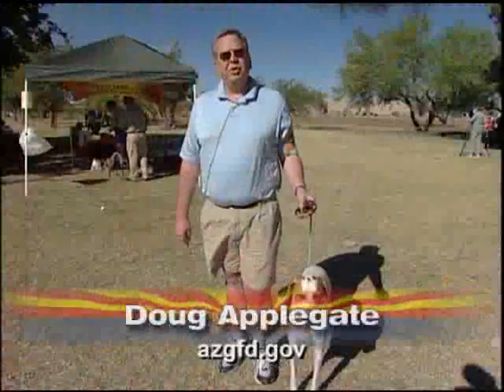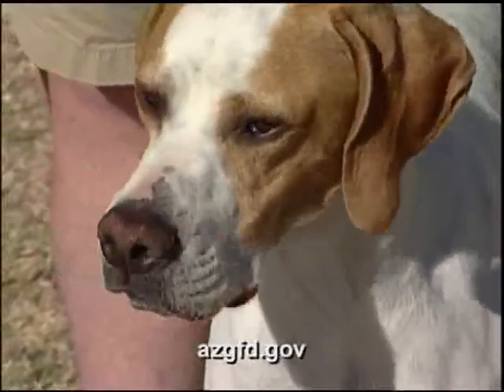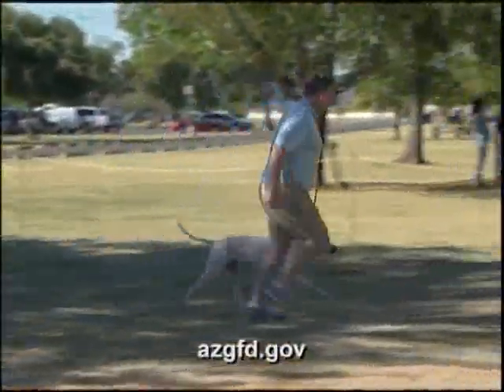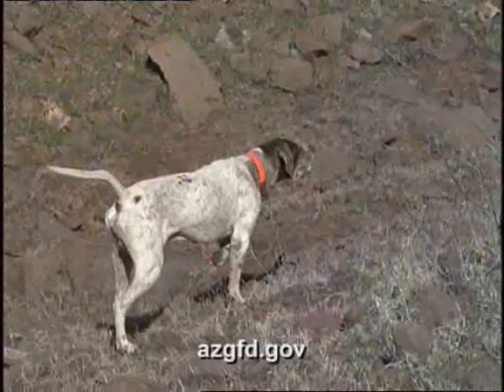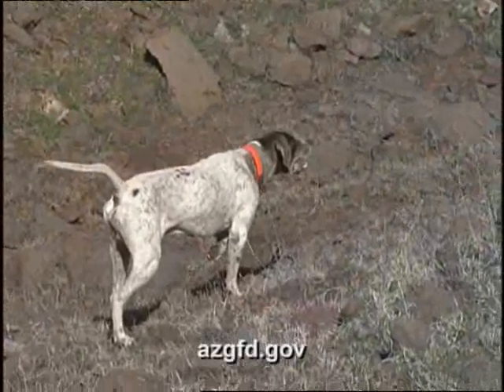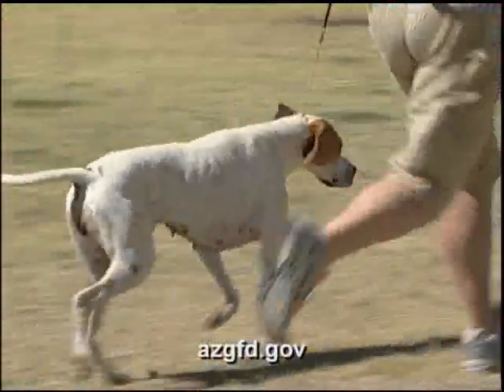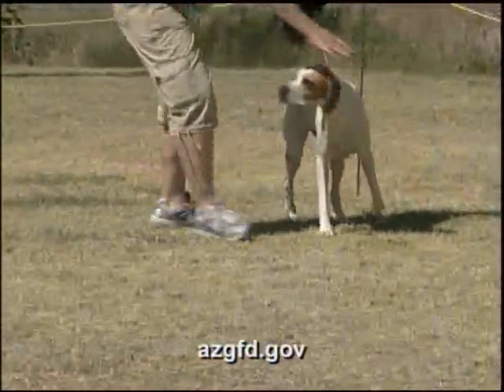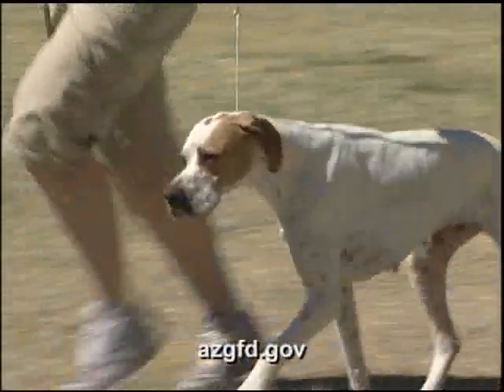Pointer - English Pointer Dog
Pointer Hunting Dog - English Pointer Dog by the Arizona Game and Fish Department